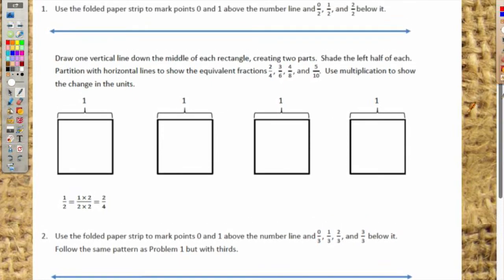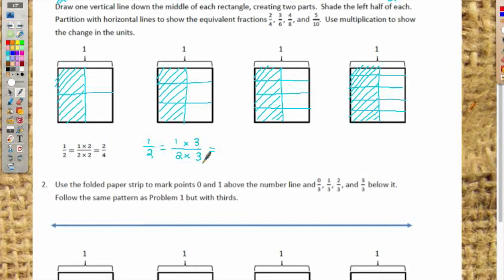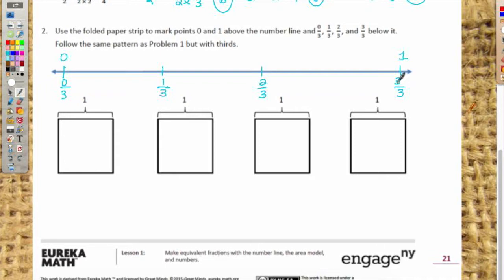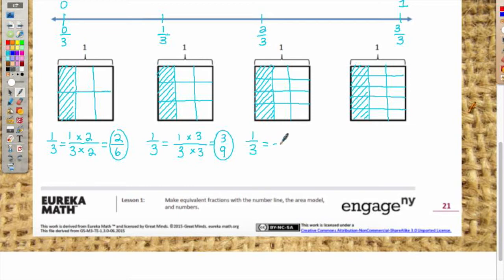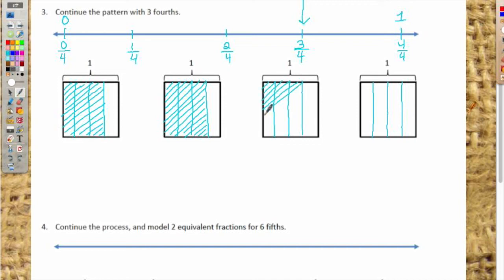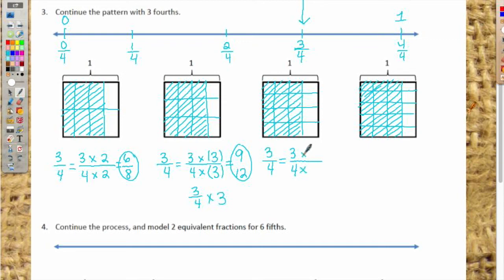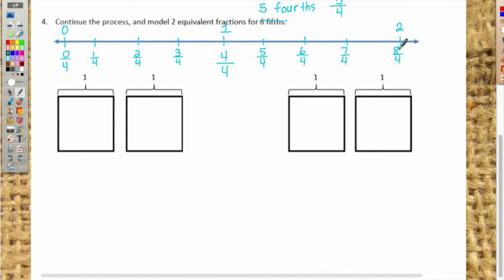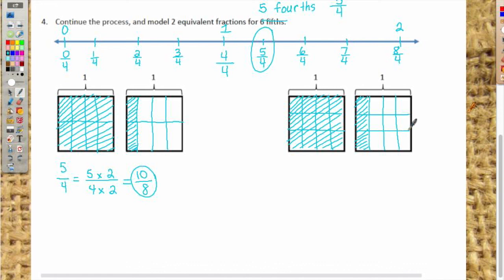M3L1 Problem Set